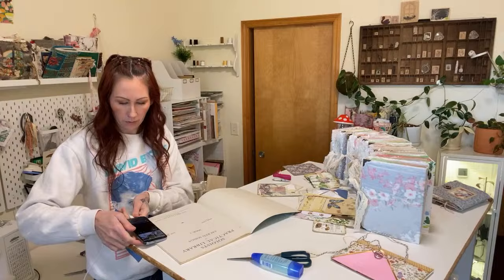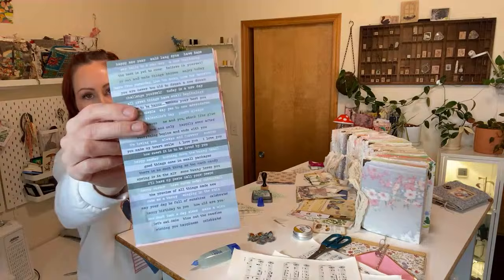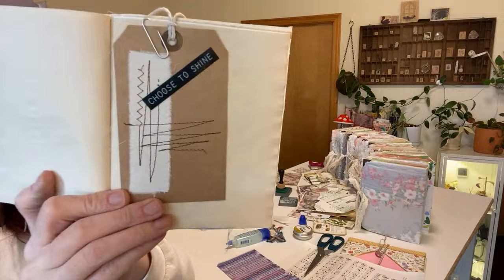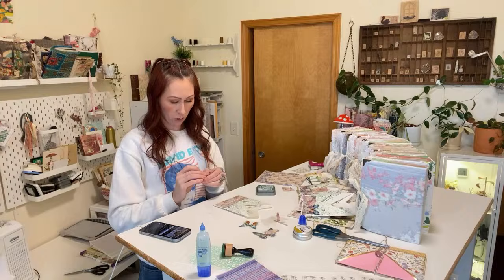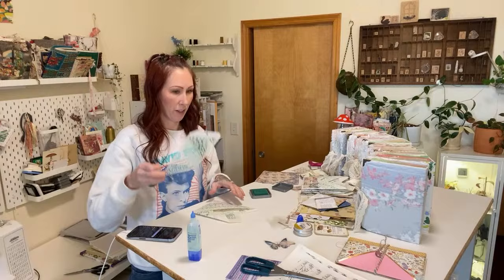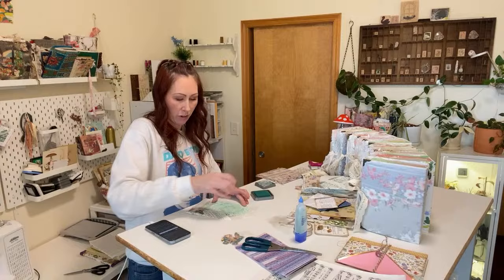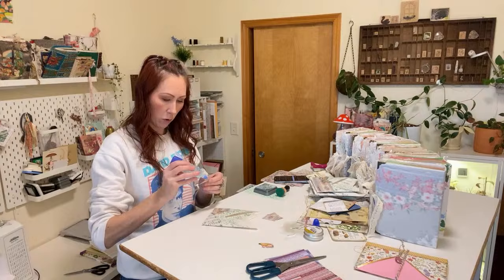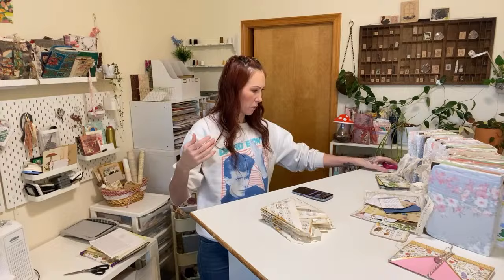Easy junk journal ephemera pockets using book pages // mass make